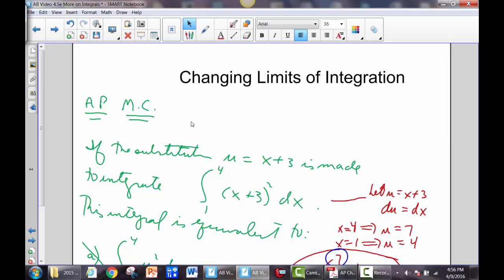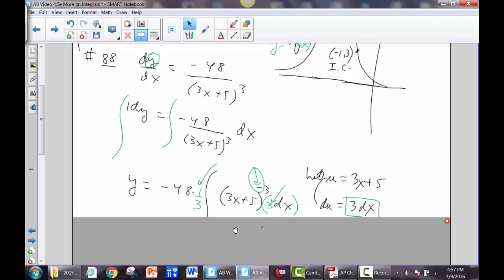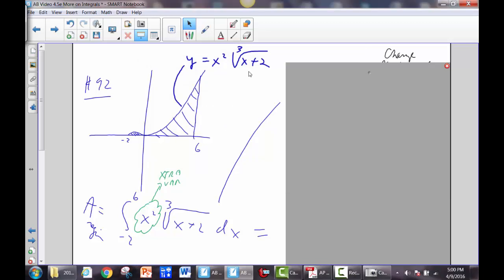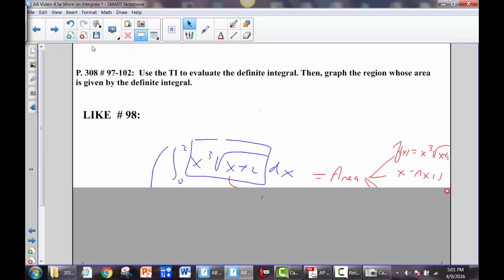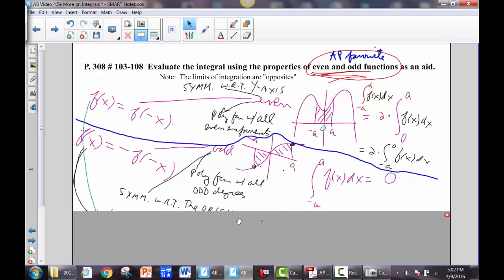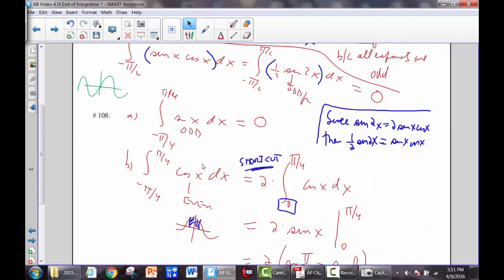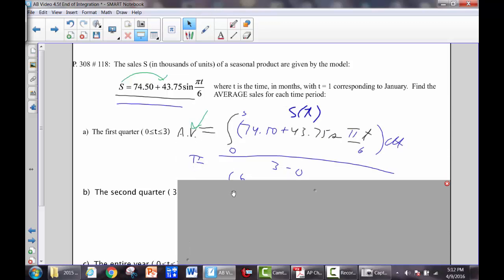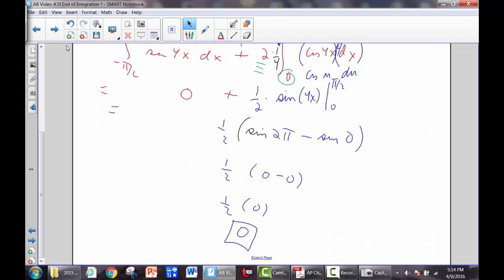Calculus: D INTEGRATION 24: End of Integration